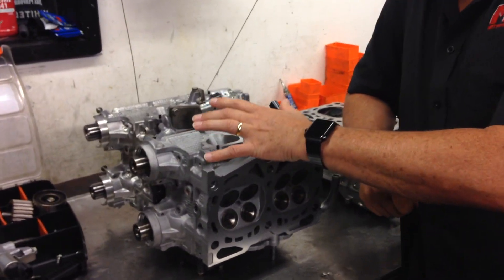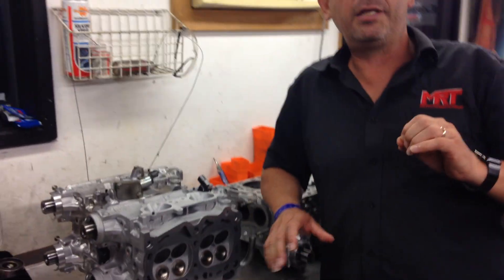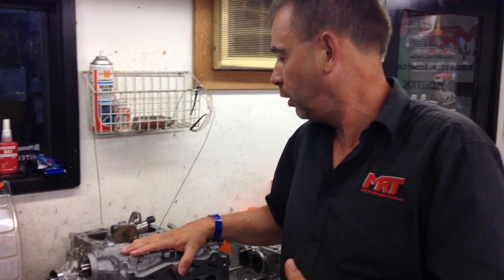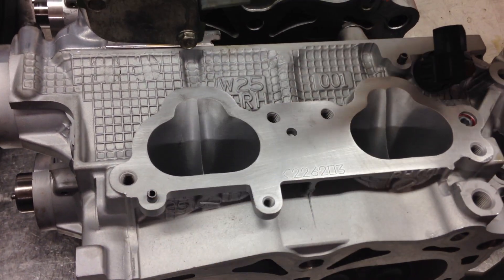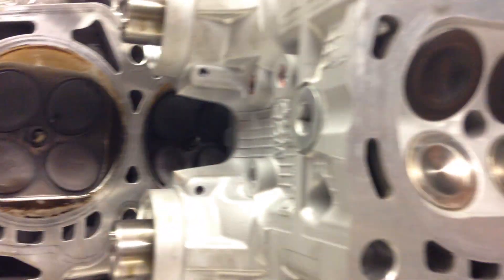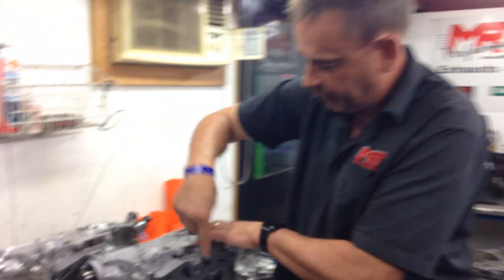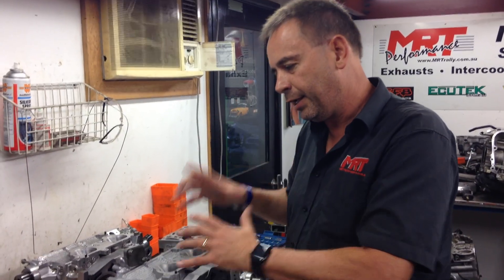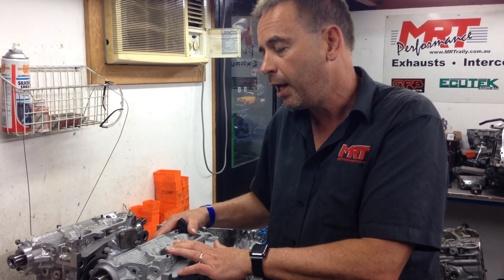Project Billet - Ported VS. Stock Subaru EJ Heads - Benefits and Comparison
INFORMATION
In this video Brett explains the differences between a stock Subaru EJ head and one that has been modified and ported. Porting allows greater gas glow into the combustion chamber. This in turn increases efficiency and the potential for power!